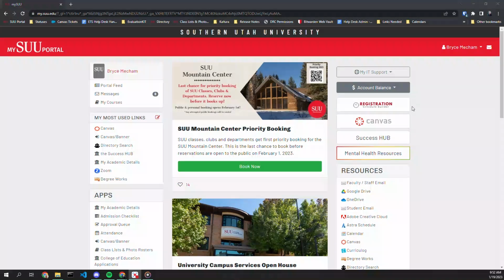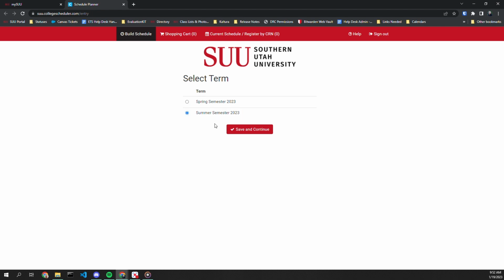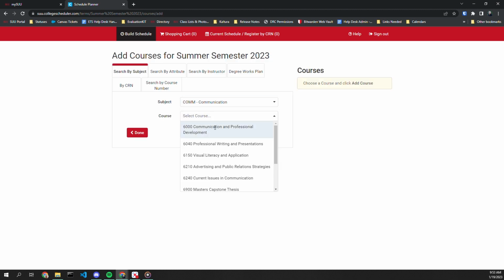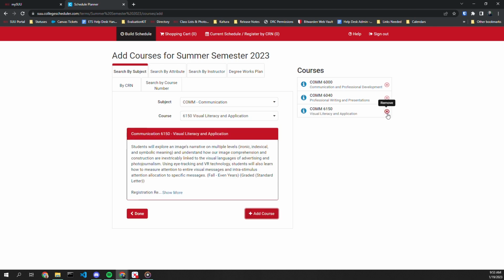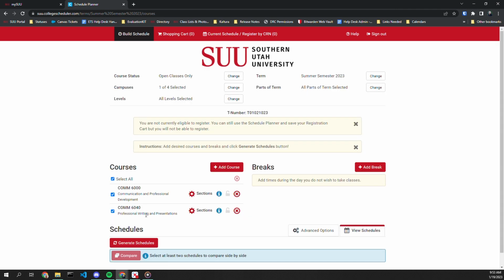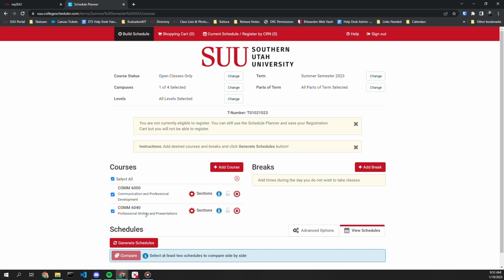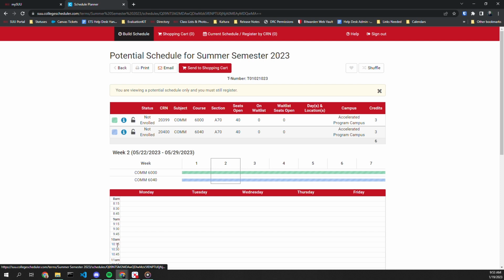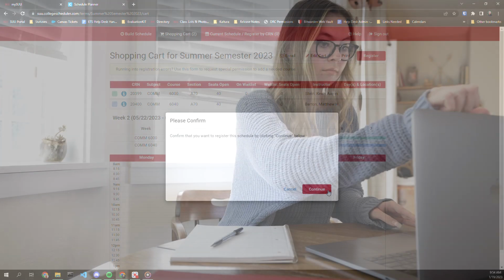SUU Online Tutorial - How to Register for Courses - Accelerated Programs Campus (AP)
This tutorial shows students in the SUU Accelerated Programs Campus how to register for classes.

SUU Accelerated Programs Campus (AP) programs include the following:

Bachelor's Programs
- RN-to-BSN

Master's Programs
- MBA - all emphases
- Business Analytics
- Nursing +MBA
- Cybersecurity - all emphases
-  Arts Administration
- Professional Communication - all emphases
- RN-to-MSN
- Nursing - all emphases

Graduate Certificates